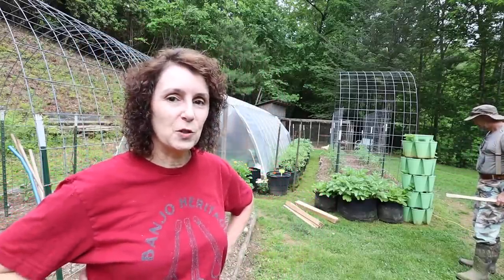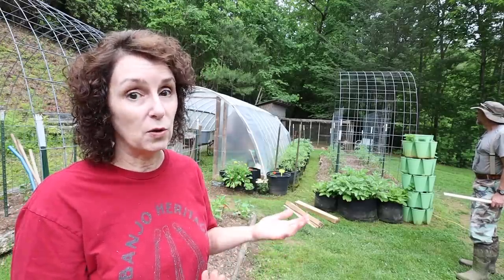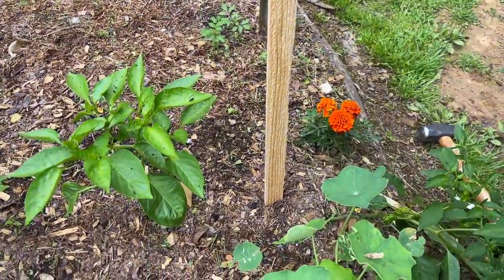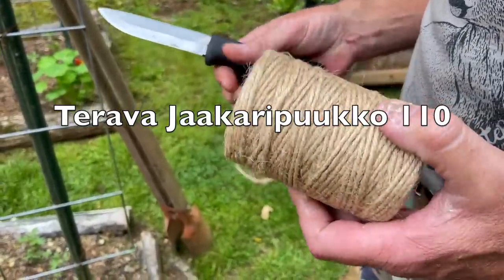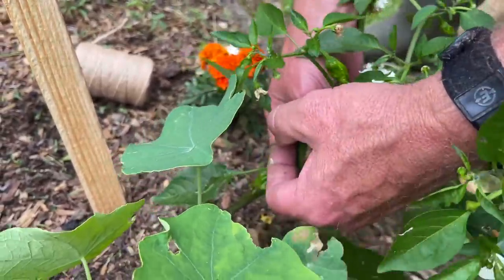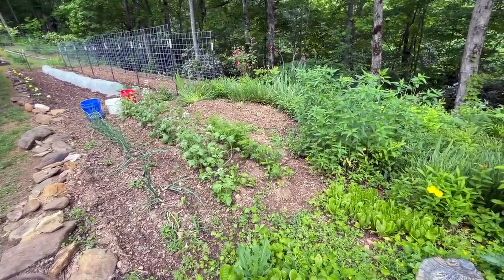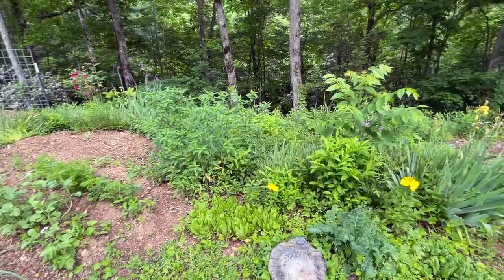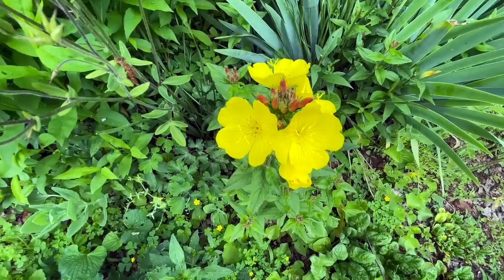Preparing for a Big Planting Day in the Mountains of Appalachia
We hope to plant the rest of our garden this week. We spent the day making sure everything was ready to go so all we have to do is put seeds in the ground 😀